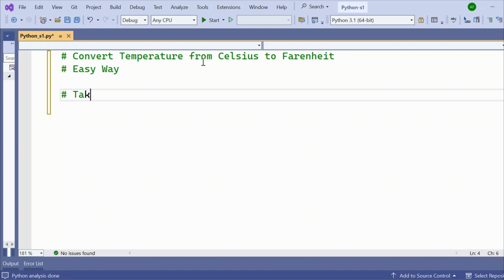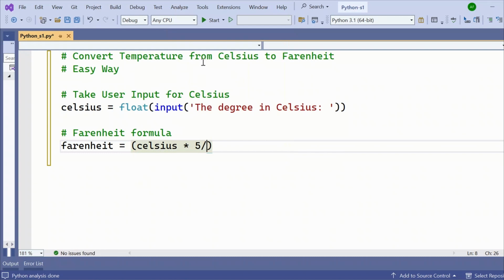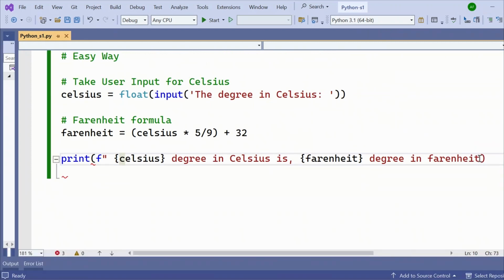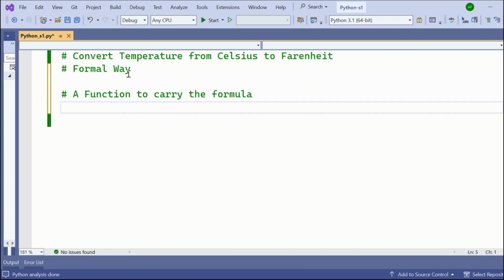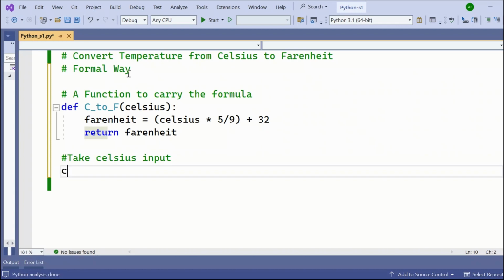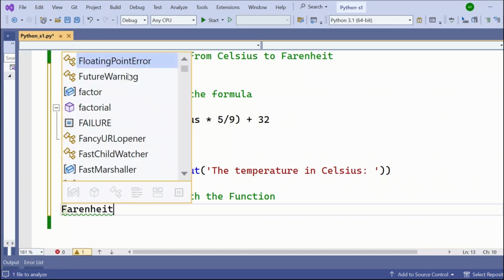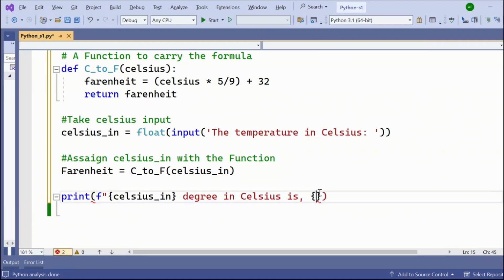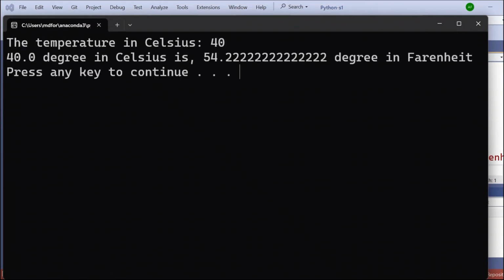How To Convert Temperature from Celsius to Fahrenheit in Python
Hello Everyone,
in this tutorial, I've explained how to convert temperature from Celsius to Fahrenheit in Python. I have shown the process in 2 ways. One is the easiest way and another is the formal way. I hope you can easily understand the code. Thank you.